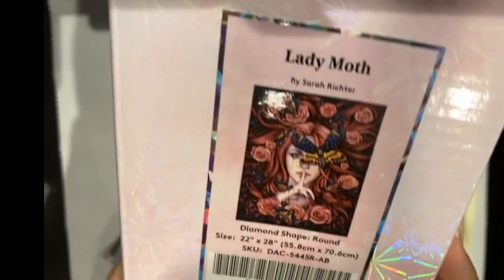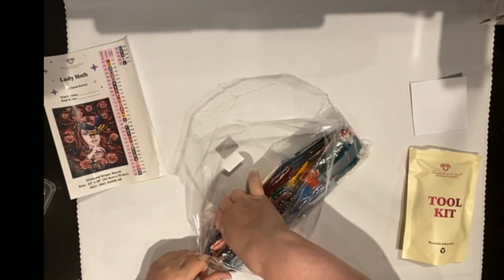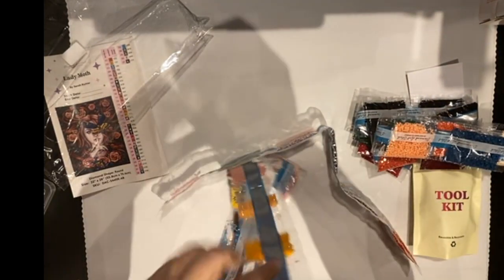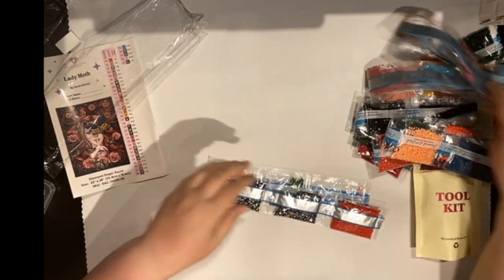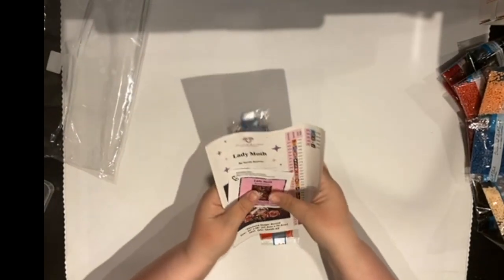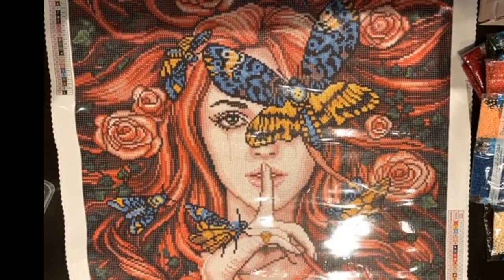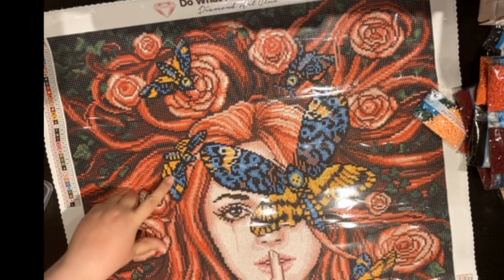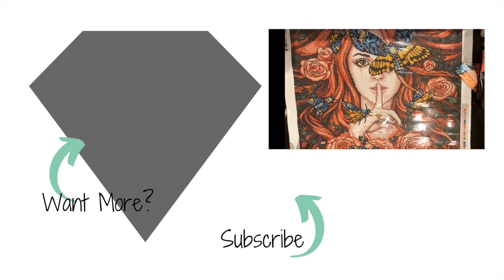Diamond Art Club SNEAK PEEK "Lady Moth" by Sarah Richter 💎 UNBOXING DIAMOND PAINTING 💎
Check out Sarah Richter's amazing Fantasy Art - bringing emotion and color to life.  Sneak Peek available starting 12pm Eastern (diamond & ruby members) and 12:30pm Eastern (general public).
COME SAY HELLO!